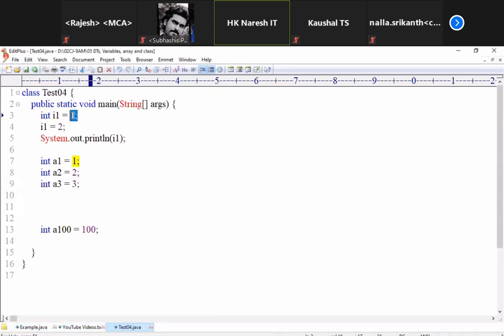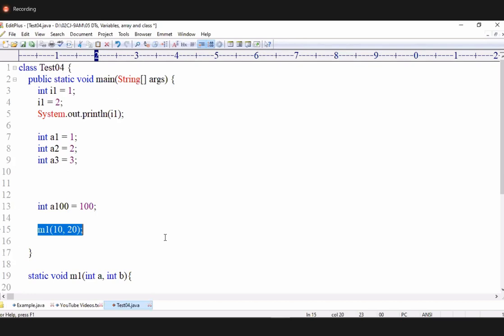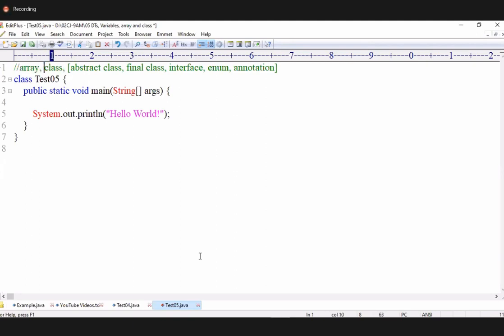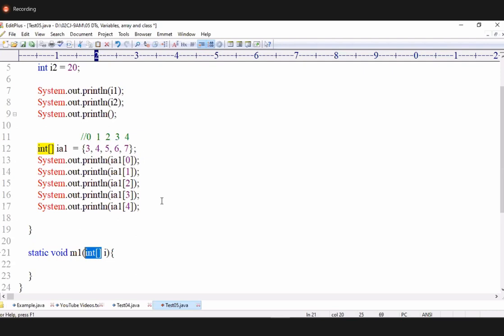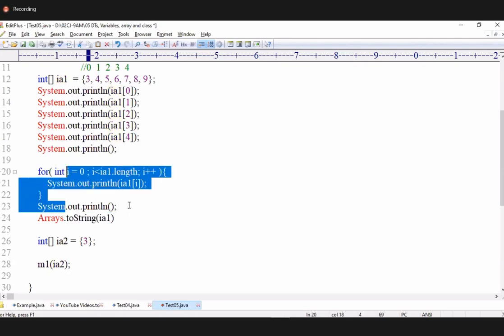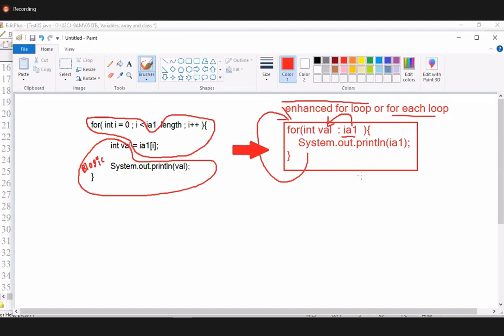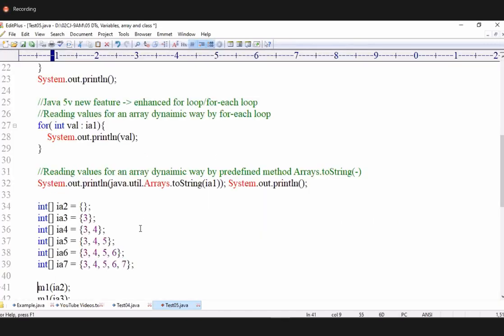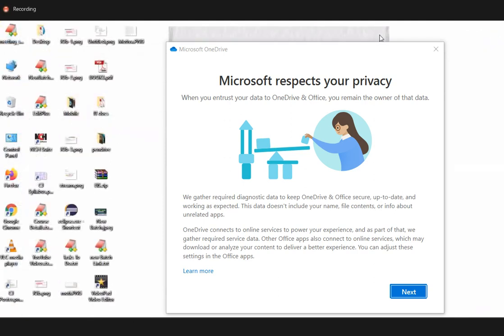22nd C java